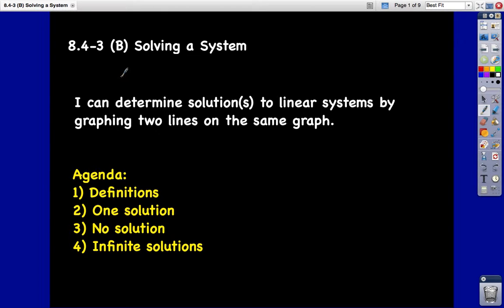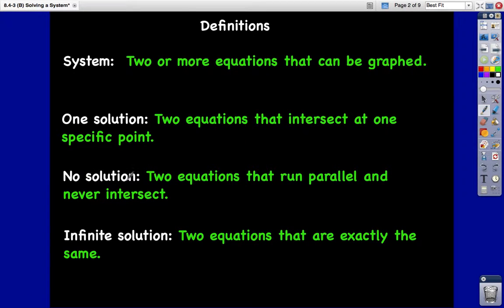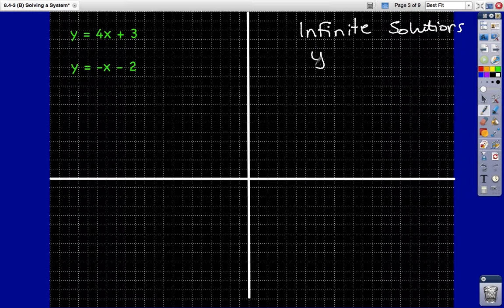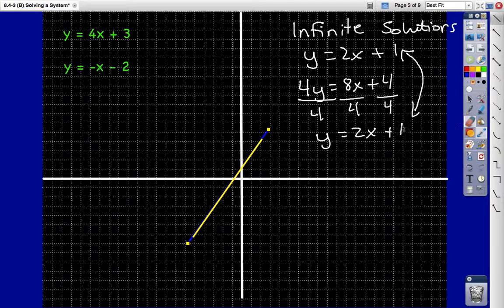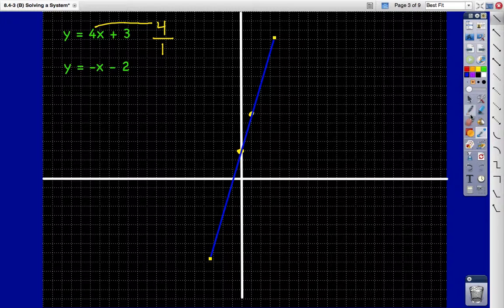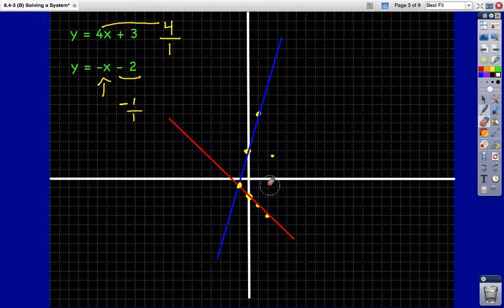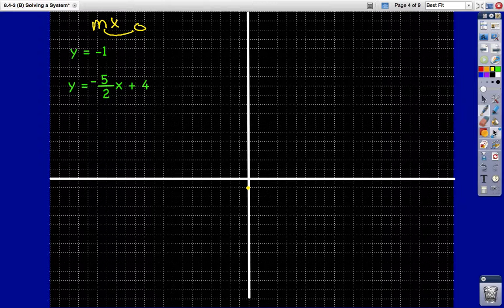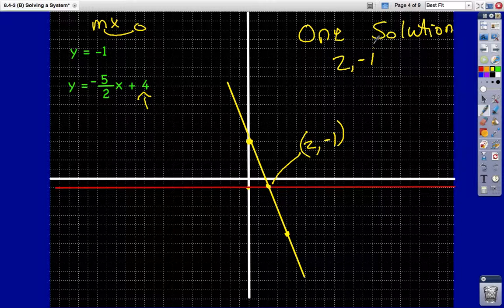Solving a System